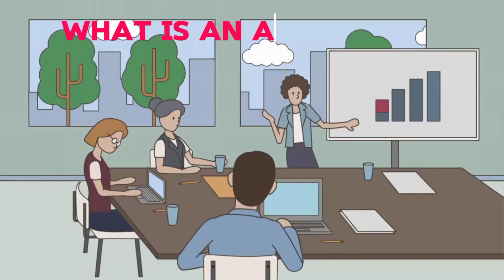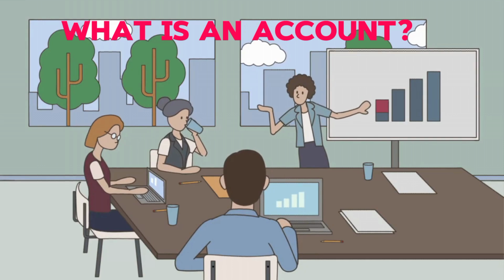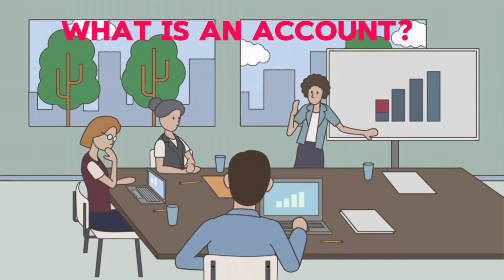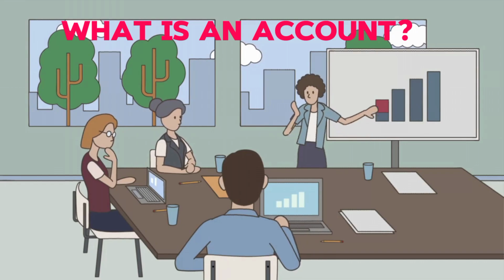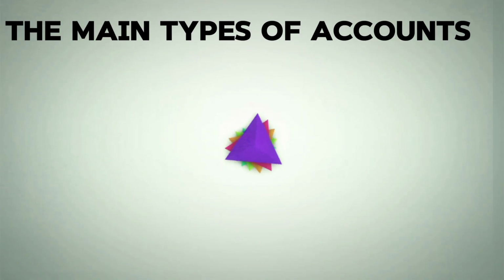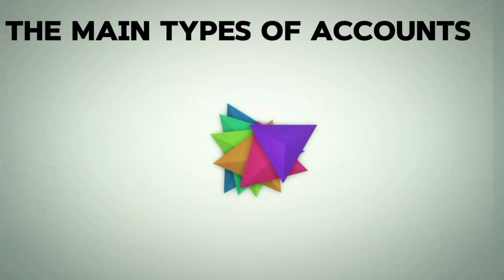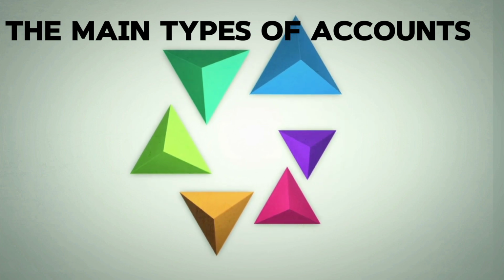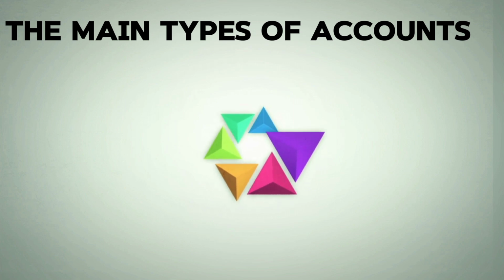Accounting Basics Made Simple: Debits and Credits Explained for Beginners | Learn Accounting Fast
📘 Accounting Basics: Debits & Credits Explained (Beginner Tutorial)

In just 4 minutes and 44 seconds, learn the core concept that drives all accounting systems — DEBITS and CREDITS.
This simple and beginner-friendly tutorial by Endalk Semagn breaks down how debits and credits work, the five major account types, and real-world examples to make your financial understanding stronger.

💡 What You’ll Learn:
• The 5 main types of accounts (Assets, Liabilities, Equity, Revenue, Expenses)
• Simple debit and credit rules that always balance
• Practical examples with journal entries and T-accounts

📊 Perfect for students, small business owners, and anyone starting their accounting journey.
🎓 Watch, learn, and master the foundation of financial accounting — fast!

@BusinessTutorialbyEndalkachew | Smart Business Tutorial